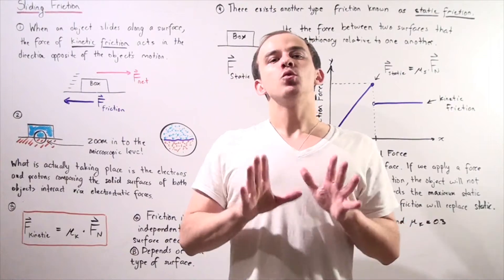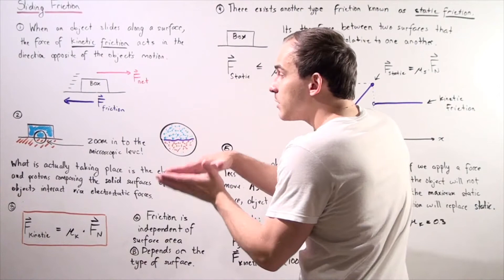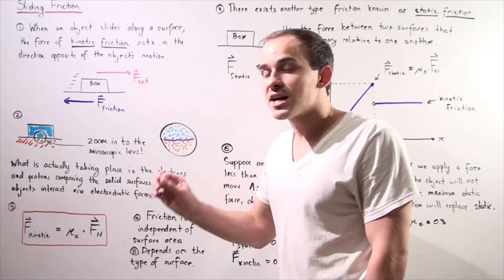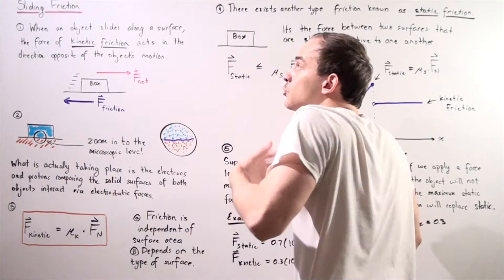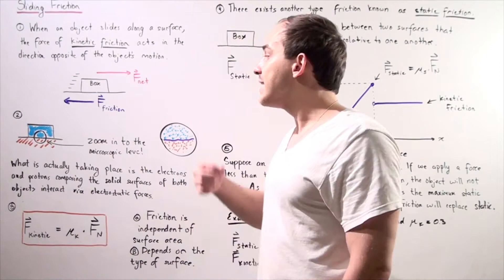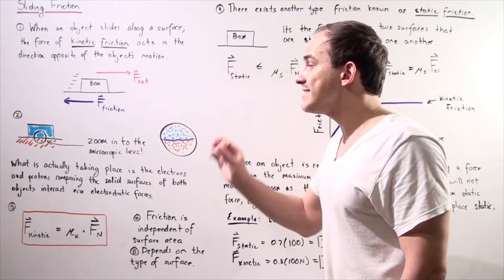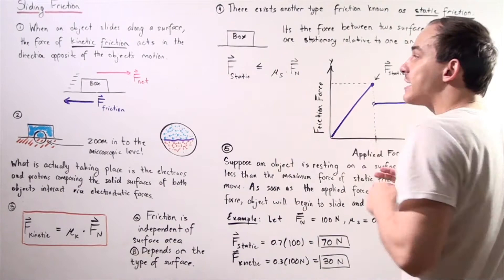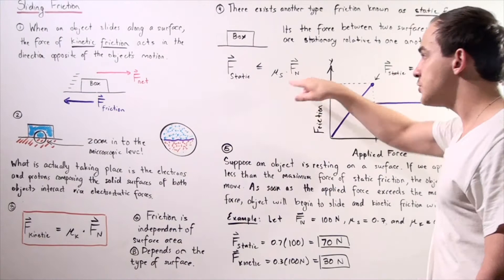Static and Kinetic Friction